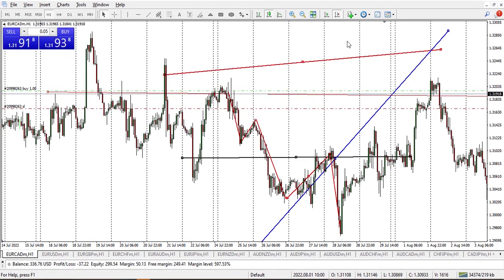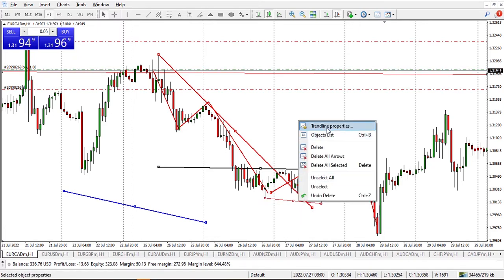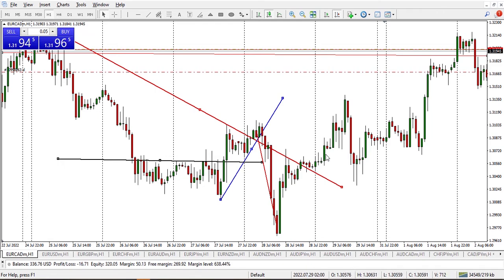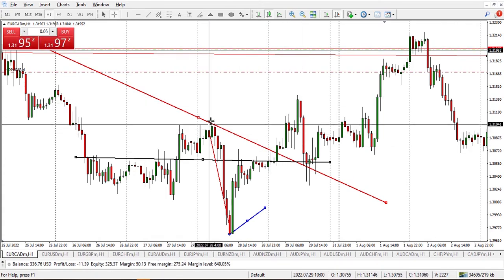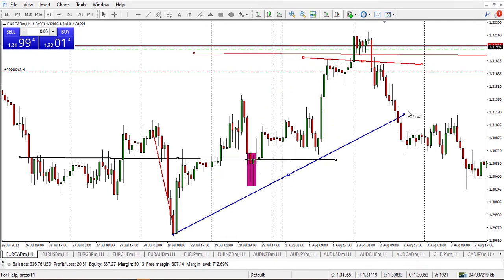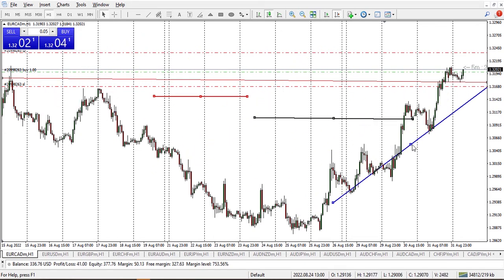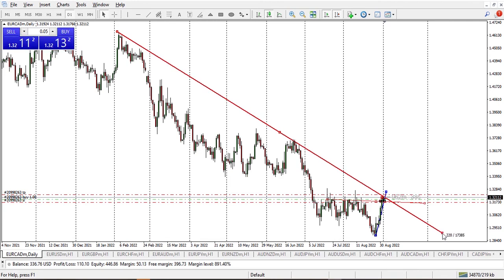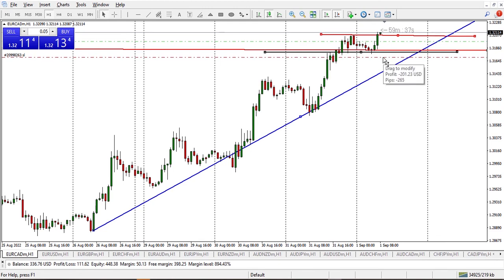Understanding The Market Structure Episode 1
Hello friend.
My name is Udofia Idikureke and this channel is where I share my thought on some trading opportunity I can find in the market from Monday to Friday. As I am posting this content, I have already hit take profit for one of the trade I took.

Please like, share and subscribe so you can follow me and get notified for new  post coming up and I trust that you will get a lot of values from me.

Little about me. I have been trading the market for almost 6 years, I have bought a good number of masterclass course and I got to love trading just as much as I have lost a good chunk of money as well which is why I opened this channel to share my thought on the market that the BIGGEST secret is Money Management and not the knowledge you have about the market.